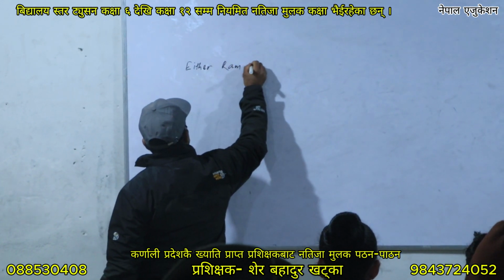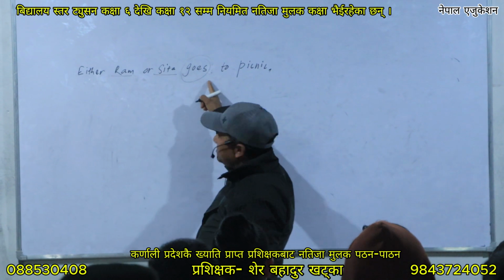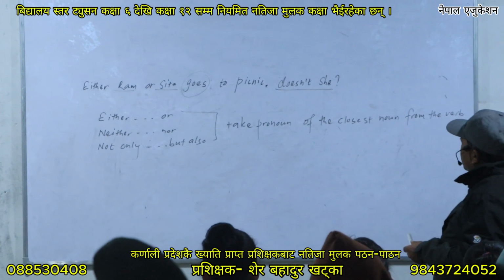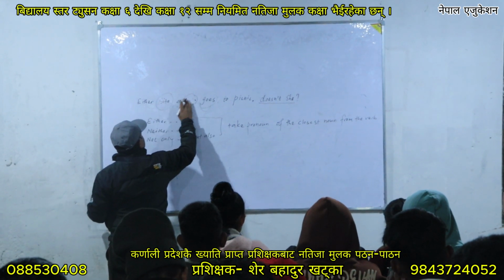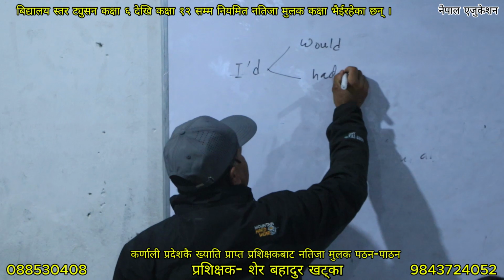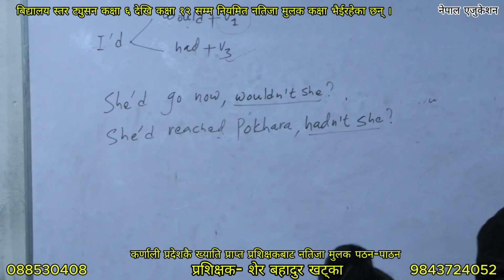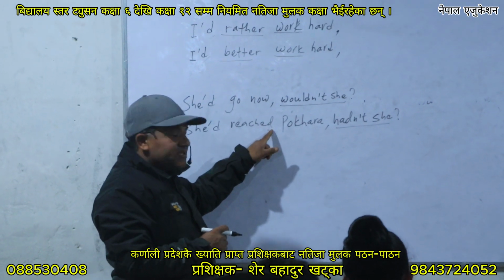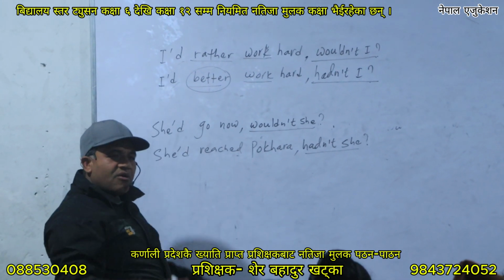शुभ बिहानि🙏 नेपाल एजुकेशन बिधालय स्तर ६ देखि कक्षा १२ सम्मको ट्यूसनकोचिङ्ग कक्षामा जोडिन सक्नुहुनेछ।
शुभ बिहानि🙏🙏 ☀️☀️ नेपाल एजुकेशन
👉️यो राष्ट्र निर्माण गर्ने अशल कर्मयोगी जनशक्ति हो
अनिवार्य होईन थप शिक्षाको आबश्यकता बुझेका अभिभावक
र अभिभावक लाई बुझ्ने सन्तानहरुको लागि बिधालय स्तर ६,७,८,९,१०,११ र १२ सम्मको ट्यूसन/कोचिङ्ग कक्षामा जोडिन सक्नुहुनेछ।
बिहान 5:15 बाट
साँझ 4:00 बजे देखि
👉️परिक्षामा पास मात्रै होईन जिन्दगी खास मान्छे बनाउने गरि हामी लागिरहेका छौँ।
👉️हजारौं पर्तिस्पर्धी परिक्षार्थीको बिचमा उत्कृष्ट परिक्षार्थी निर्माण गर्ने उदेश्यका साथ लागिरहेका छौं।
👉️निरन्तर सिकाई मुल्यांकन परीक्षा+पृष्टपोषण कक्षा दिई नतिजाका आधारमा कक्षा अगाडी बढाईरहेका छौं।
अनावश्यक चक्का जाम,टार्फिक जाम नगरौँ बालबालिका को सुन्दर भबिष्य निर्माणको स्पष्ट नक्सा चित्रण गर्नमा सहयोग गरौं
बिस्तृत जानकारीको लागि - नेपाल एजुकेसन एण्ड रिसर्च कन्सल्टेन्सी प्रा.लि रुकुम पश्चिम् बालमन्दिर आगाडि
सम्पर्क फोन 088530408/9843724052